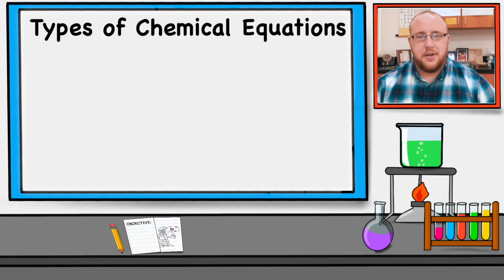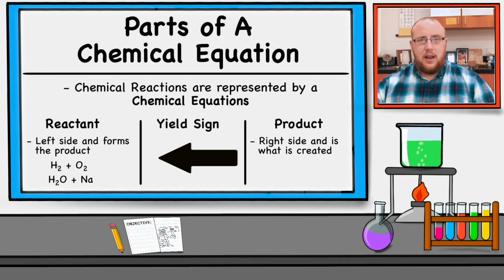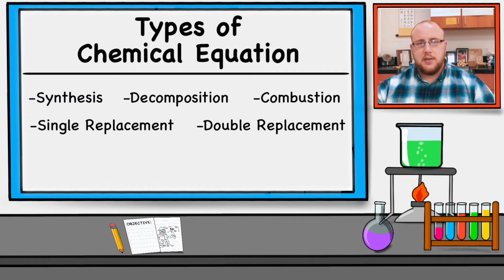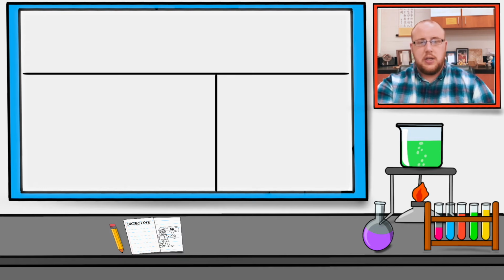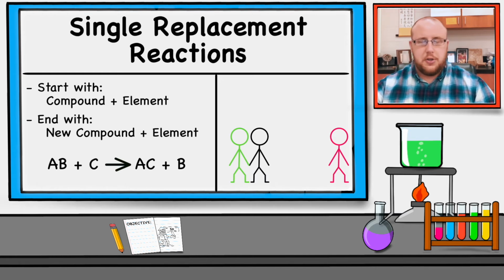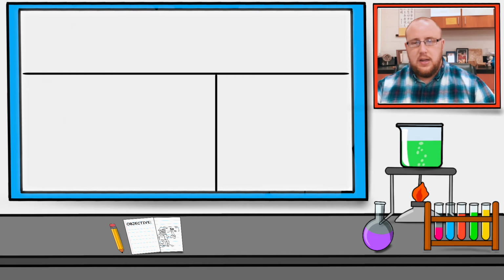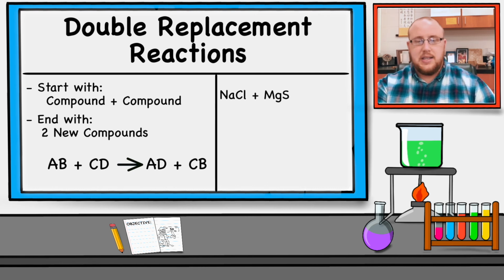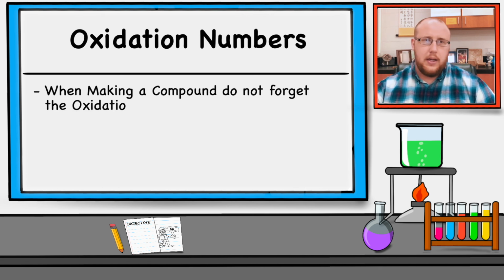Introducing Types of Chemical Reactions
In this video we are going to discuss the different types of chemical equations. Whether it is synthesis, decomposition, single replacement, double replacement, or combustion, in this video I am going to walk you through how you can predict the products formed in a reaction just by being given the reactants. Keep up the good work!